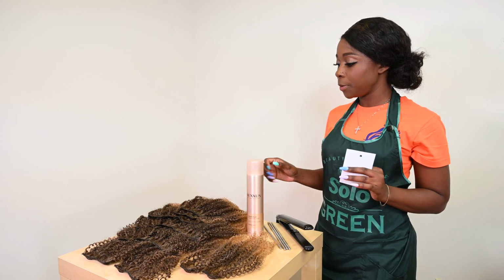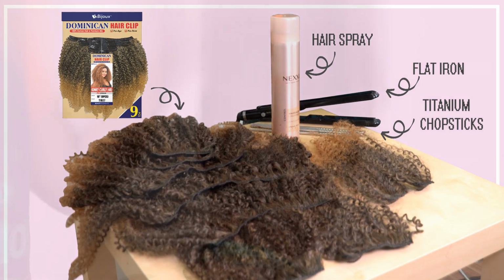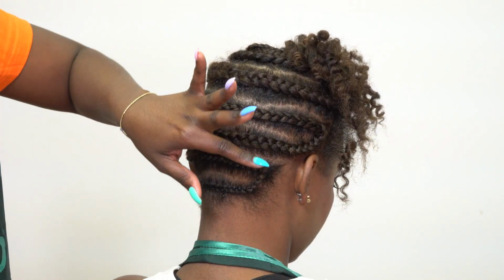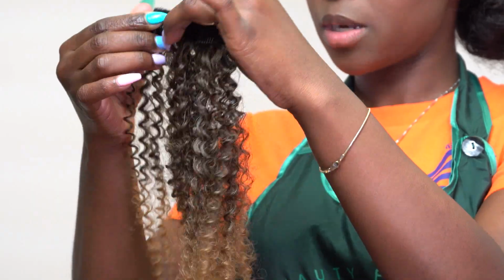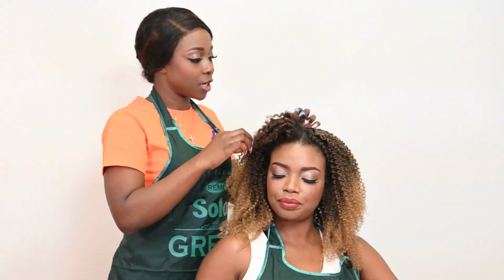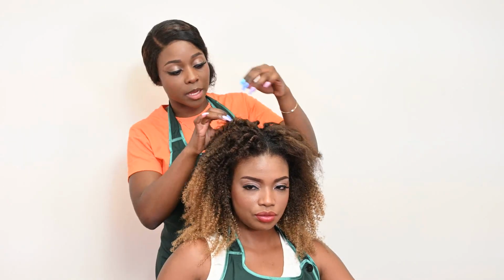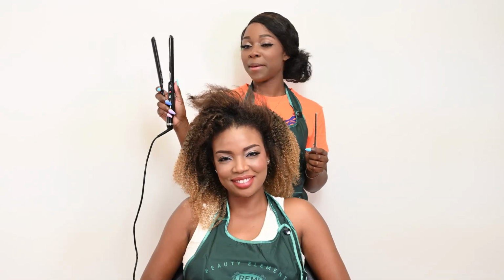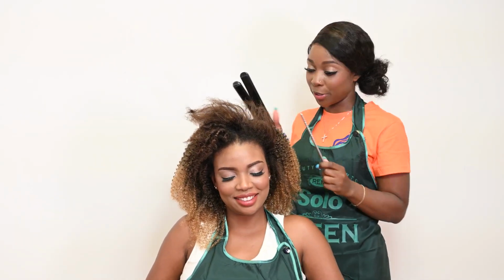DOMINICAN HAIR CLIP Installation Secrets You Won't Believe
Looking to boost your hair game with extra volume, length, and style? Installing clip-in extensions is a quick and easy way to transform your look. Follow this step-by-step guide to get flawless results:

Preparation:

* Clean and dry hair: Ensure your hair is clean, dry, and tangle-free before starting.
* Group wefts: Organize your clip-ins by grouping similar-sized wefts together for easy application.

Installation:

* Section your hair: Part your hair horizontally a few inches above the nape, securing the top section with an alligator clip.
* Attach wefts: Start attaching the clip-ins from the back, working upwards. Use a tail comb or your fingers to help secure each weft.
* Blend hair: After each weft is attached, blend it with your natural hair to create a smooth, natural look.
* Repeat and adjust: Continue attaching and blending wefts until you've reached your desired volume and length.
Watch the full guide to see how easy it is to get a stunning, seamless finish!

🌟 Discover the High Quality in Wigs and Hair Products! 🌟

At Beauty Element, we are your ultimate destination for all things hair. From Human Hair weaves to synthetic options, braiding hair, wigs, hair pieces, accessories, and more.
Experience our collection of top-notch products that are designed to deliver outstanding quality and stunning results. We pride ourselves on offering the most popular and trendsetting items in the industry, ensuring you stay ahead of the game when it comes to your hair game.

Stay updated with our latest arrivals, as we continuously introduce new products that embody innovation, style, and excellence. Discover the perfect match for your desired look and elevate your hair game to new heights.

Choose Beauty Element for unparalleled expertise and a commitment to providing you with the finest wigs and hair products. Your journey to hair perfection starts here. 💫✨